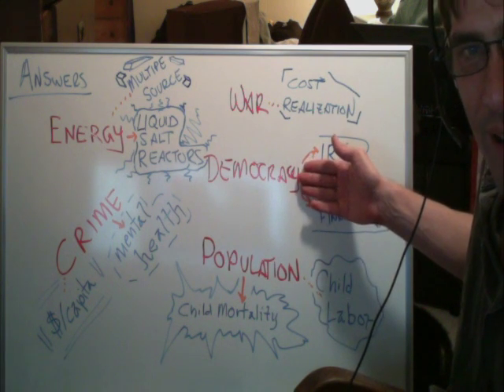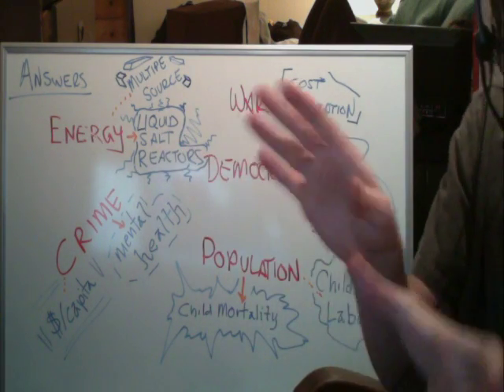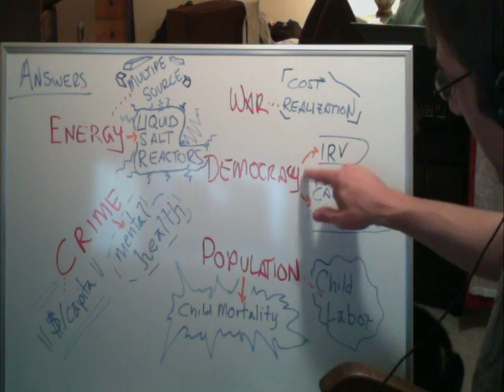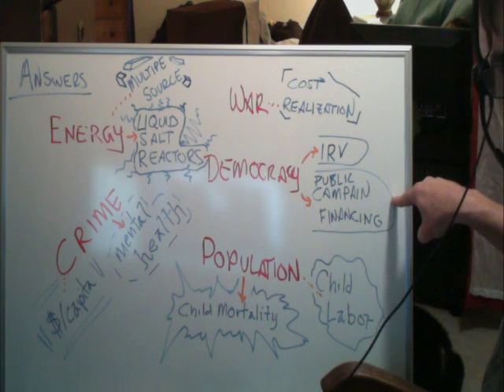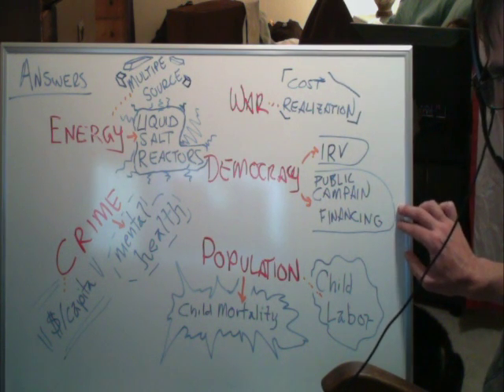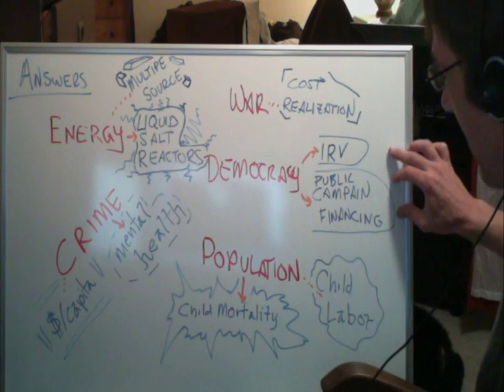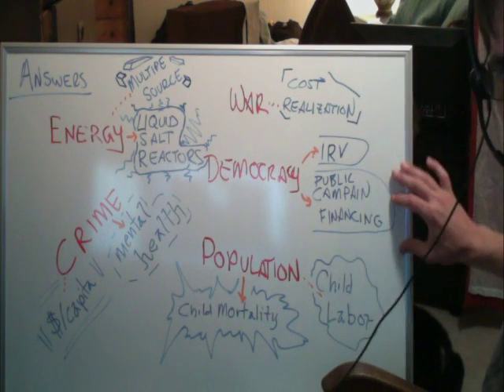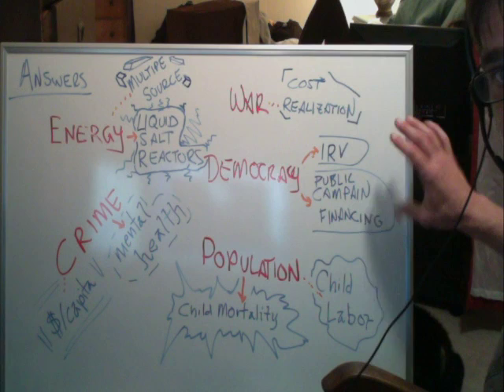answers to stuff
simple stuff